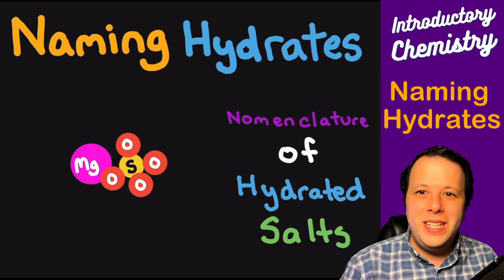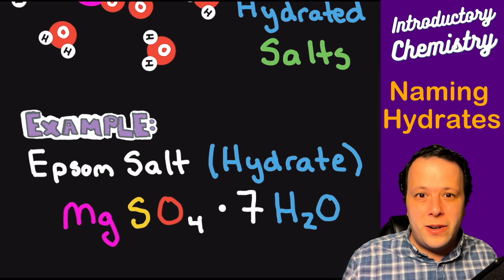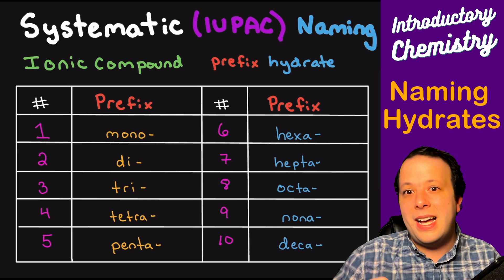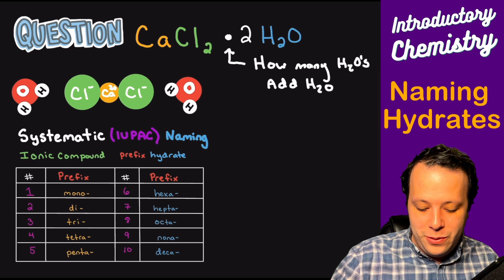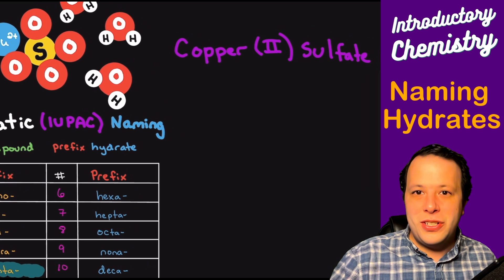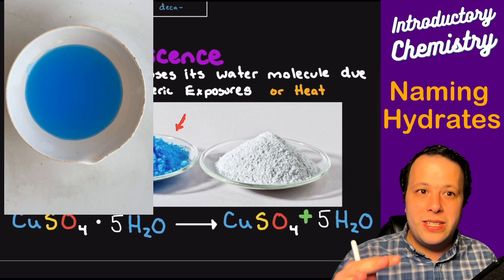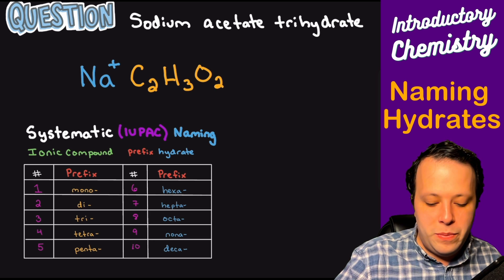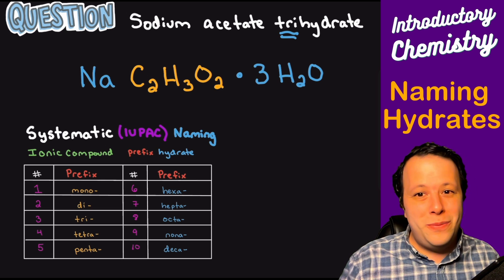How to Name Hydrates: Exam and HW Examples of Nomenclature of Hydrated Salts!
In this video, we'll dive into the world of naming salt hydrates and unravel the IUPAC rules behind their nomenclature. I will go through simple examples of what you might see on a homework problem on an exam for how these will be displayed to you in introductory or general chemistry. I will also go through a brief demonstration of efforesence of a hydrated salt.

Chapter Topics:
0:00 What are Hydrates?
1:27 Naming Rules
2:33 MgSO4*7H2O
3:22 Example of Calcium Chloride dihydrate
4:20 Copper Sulfate pentahydrate
5:24 Efflorescence Demonstration
6:57 Hydrate Name to Formula